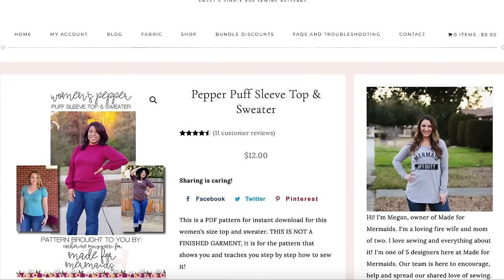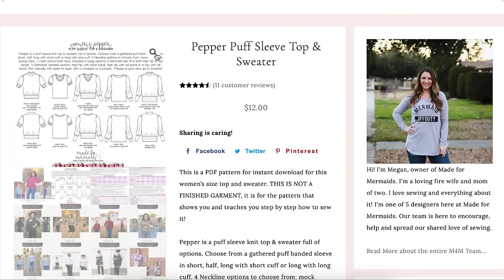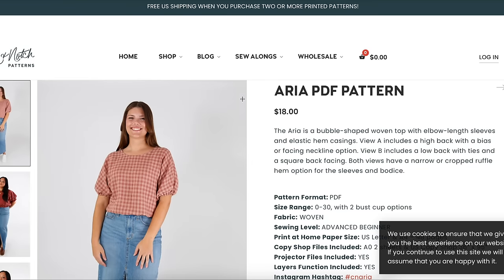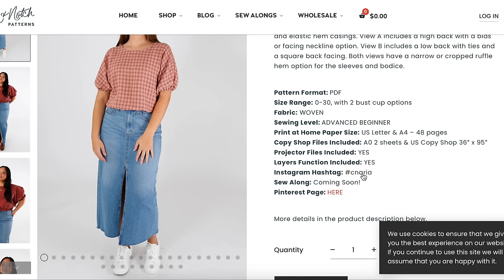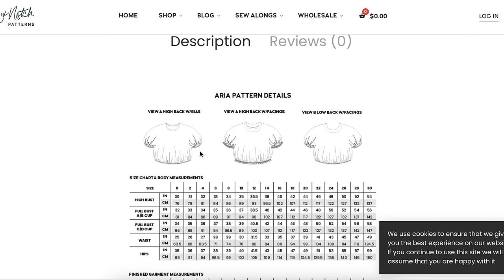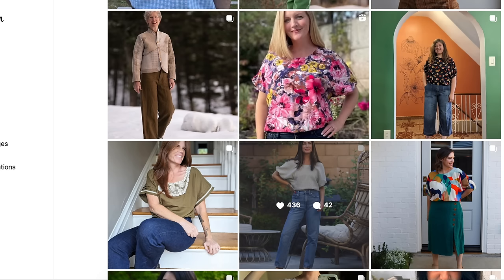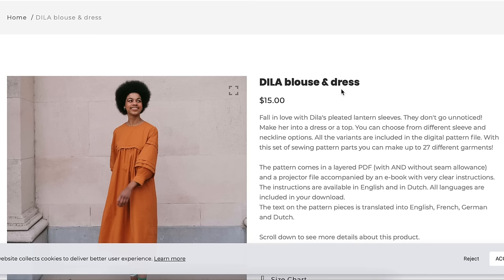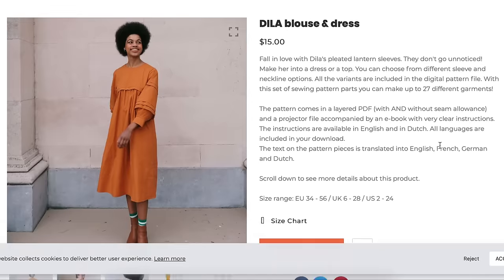INDIE PATTERN RELEASES November 2023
Welcome to my November Indie Sewing Pattern Release Roundup! In this video, I'm diving into the each and every sewing pattern that independent designers have brought to the sewing community this month. Whether you're a seasoned sewist or just starting your sewing journey, you won't want to miss these incredible designs.

📅 Timestamps:
0:00 - Introduction
00:52 Made For Mermaids Pepper Top
04:50 Chalk & Notch Aria Top
10:56 Notches Patterns Dila Dress
14:45 Copper Creek Patterns Hedy Wide Leg Pants
18:15 Lenaline Authur Bomber Jacket
22:11 Masin Sewing Amalfi Top
25:25 Sew House 7 Moon Booties
27:55 June Pattern Studio Sweetheart Neckline Blouse
31:42 Swim Style Patterns + Peppermine Magazine Bronte Bathers
34:35 Ellie & Mac Yvonne Spa Day Robe, Nyeca Sweetheart, Lakeisha Cottage Top & Dress
41:25 Veronica Tucker Noelle Dress
44:06 Matchy Matchy Sewing Club Makers Over Shirt
46:47 Friday Pattern Company Pogonip Pullover
49:35 Sinclair Patterns Selma Top & Tunic
51:38 Closet Core Fran Pajamas
55:51 Sycamore Road Juniper Wrap Top
57:48 Itch to Stitch Andes Jacket
01:02:27 Sewing Therapy Hanbok Pleated Wrap Skirt
01:05:44 Madswick Patterns Raida Blouse
01:10;53 Genuinely Em Maple Square Neck Knit Dress
01:15:35 Mary The Dressmaker Luna Dress

** Join Seamwork and save 50% on your membership with this